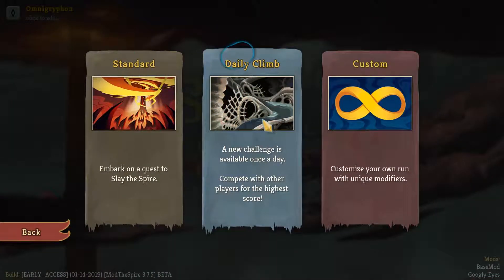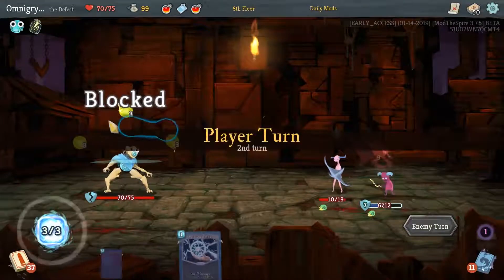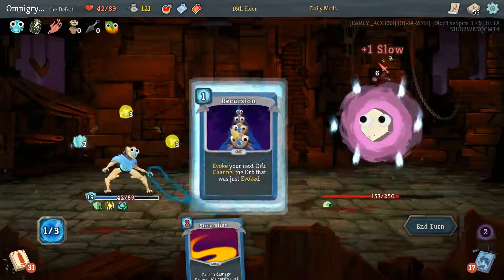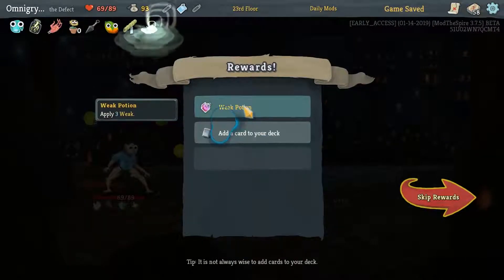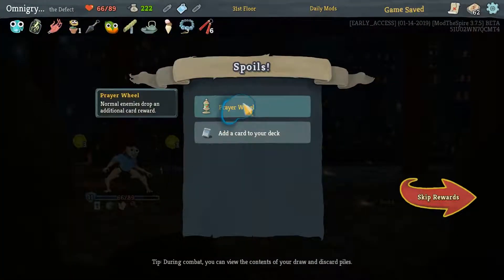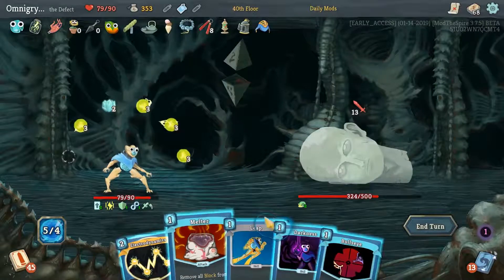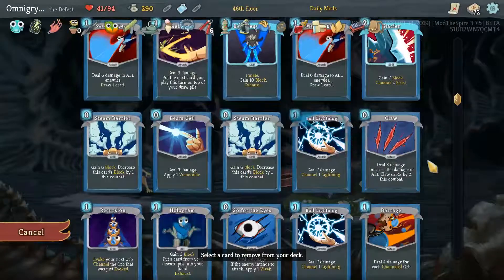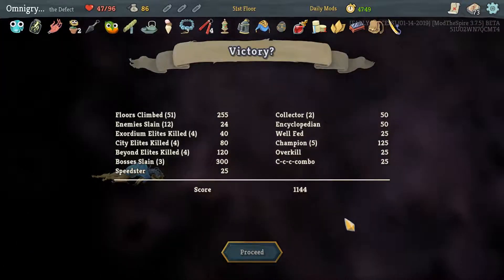Slay the Spire - 134 - Time Dilation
Faster then the speed of light!?